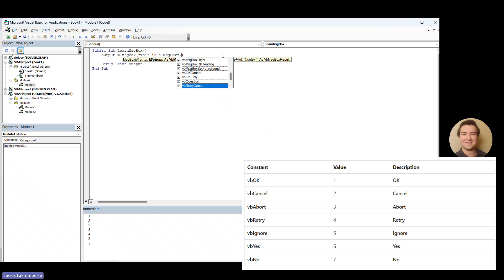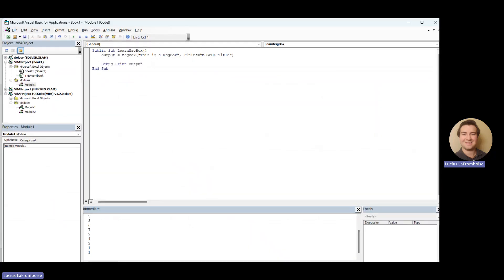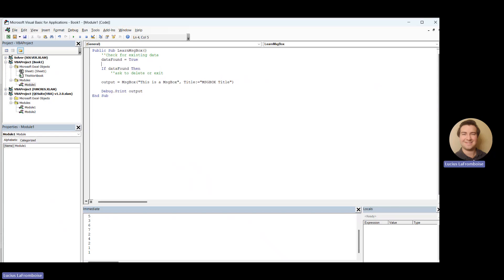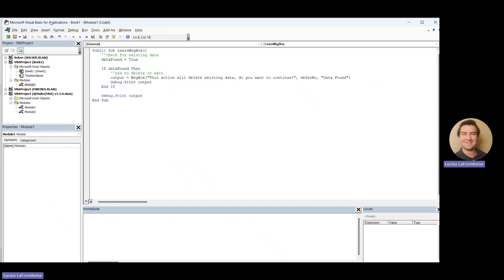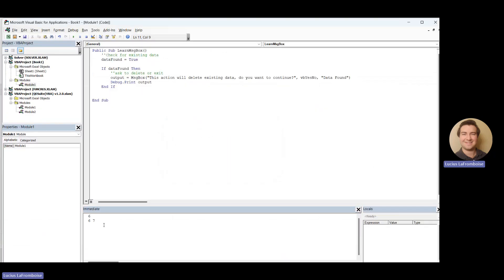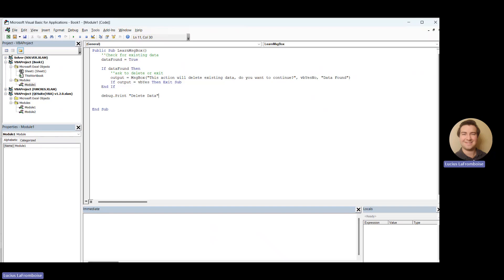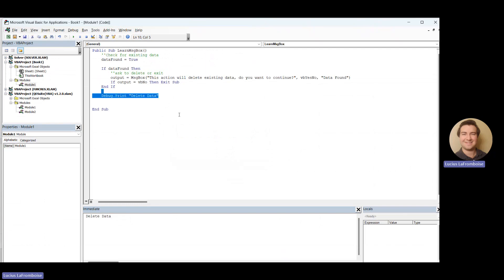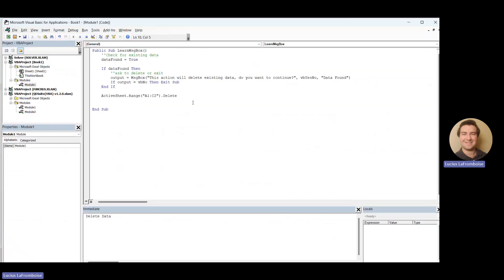Yes/No MsgBox Buttons - Excel VBA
In this video we will learn how to a Yes/No input MsgBox in Excel VBA. This opens us up to using MsgBox to interact with the user and give them more control in our automated workbooks.